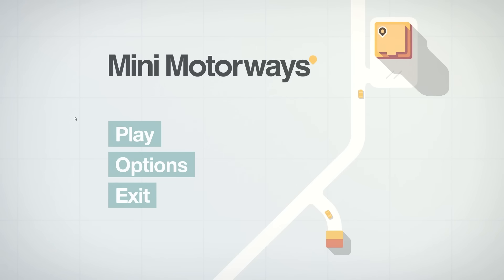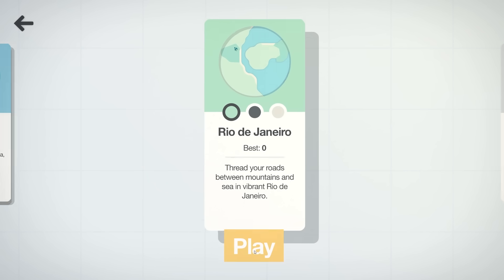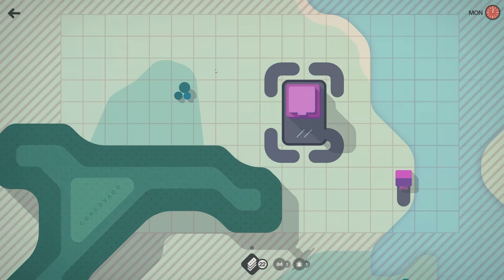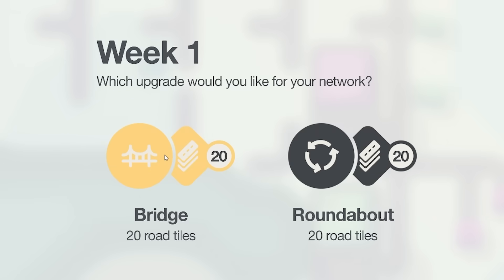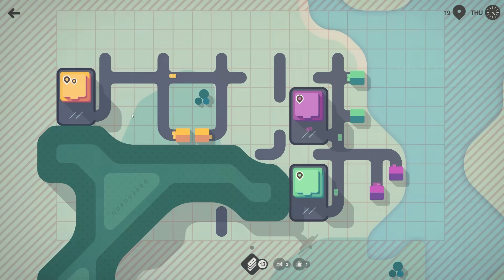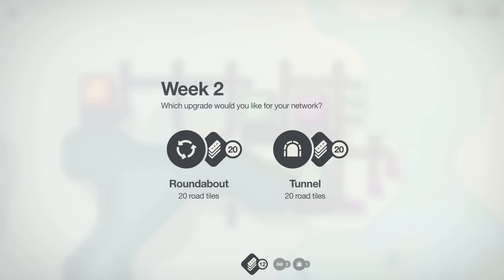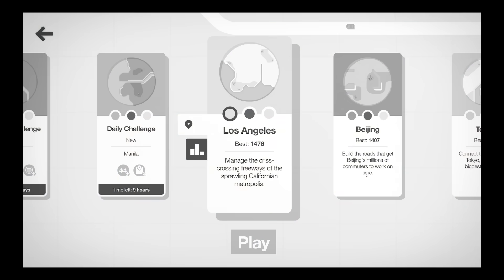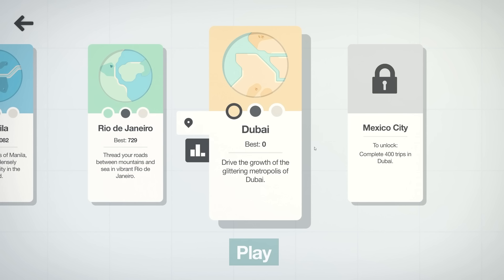Are GRID LAYOUTS effective in Mini Motorways?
This time we're checking out the famous grid road pattern to see how they compare in terms of traffic flow! From the makers of Mini Metro comes Mini Motorways! A highway engineering puzzle game and in this video I, a highway designer of 10 years, see if my real life engineering skills help me become better at the Mini Motorways puzzle game by segregating different colors to the extreme to fix bad traffic!

LINKS!